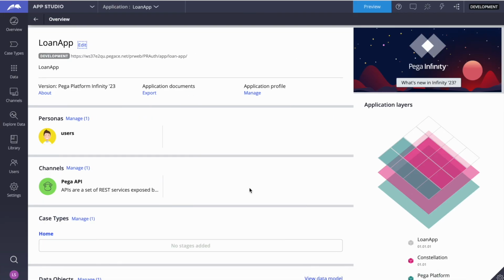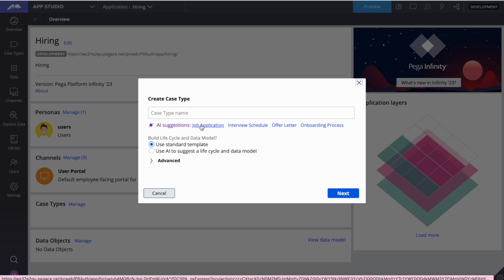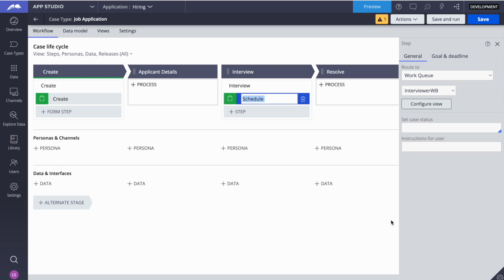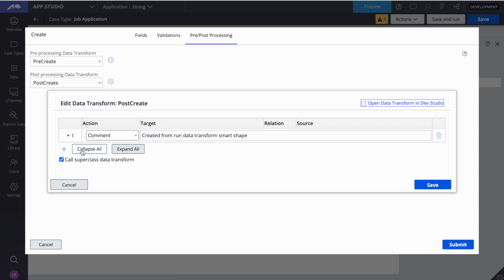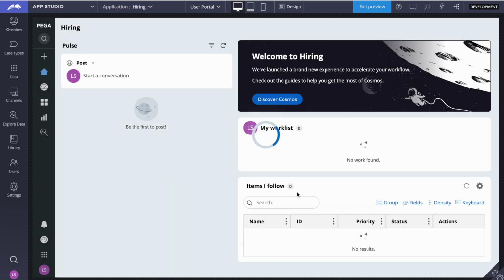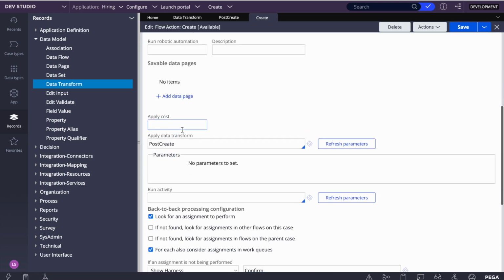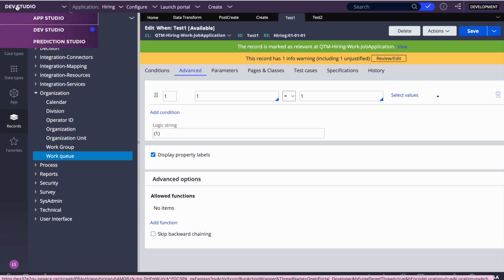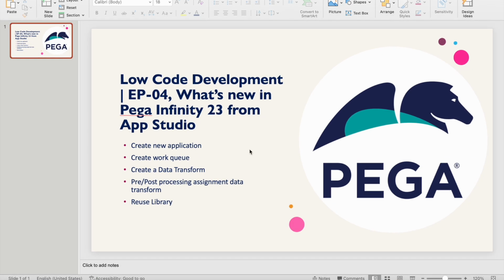Low Code Development | EP-04, What’s new in Pega Infinity 23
Low Code Development | EP-04, What’s new in Pega Infinity 23 from App Studio